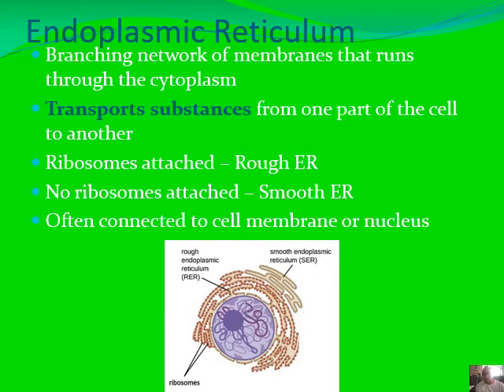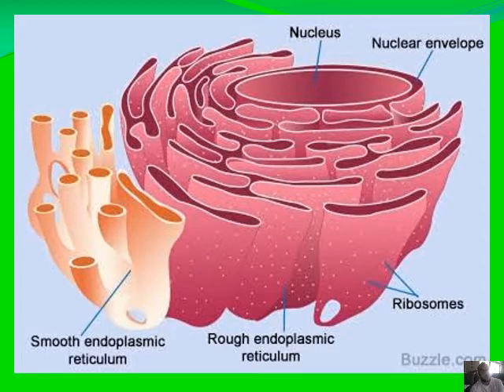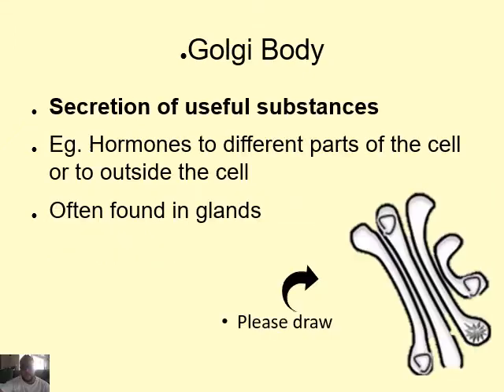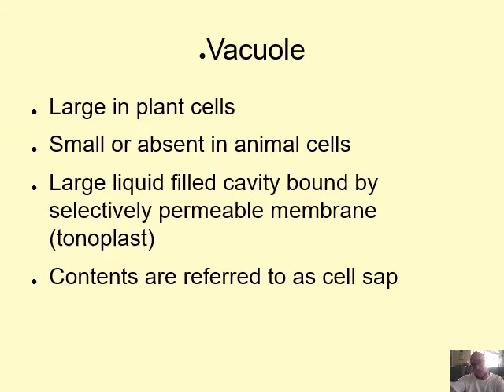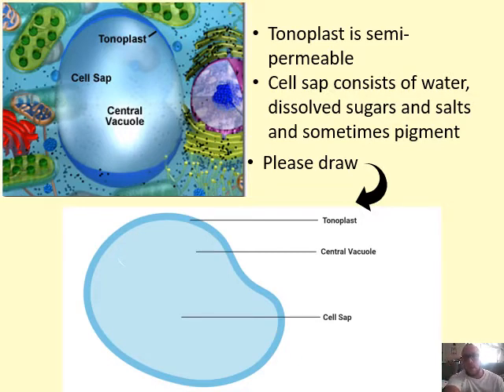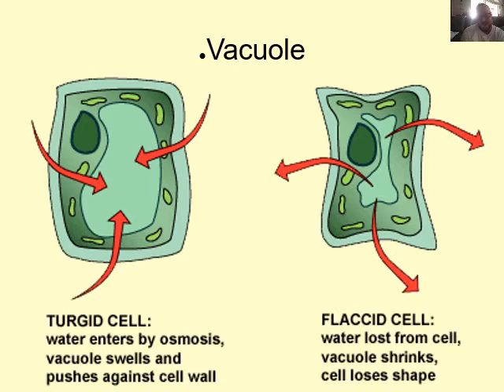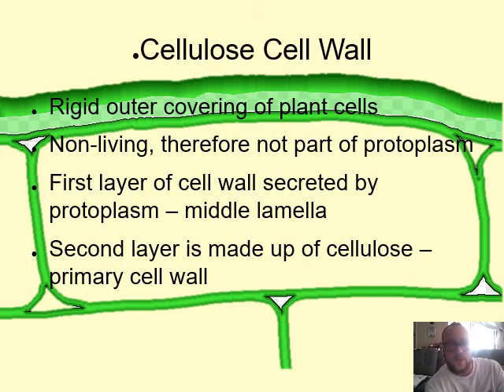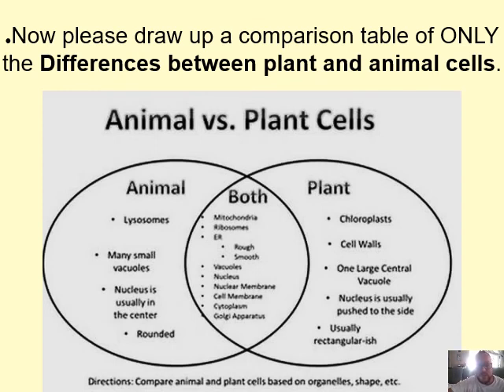5 - Grd10 Cells ER, Ribosomes, Golgi body and Vacuoles